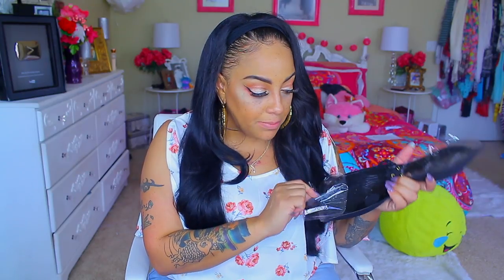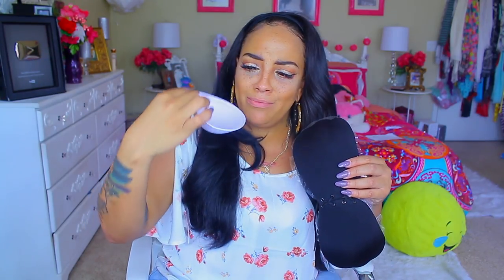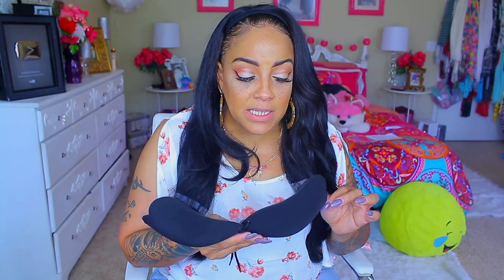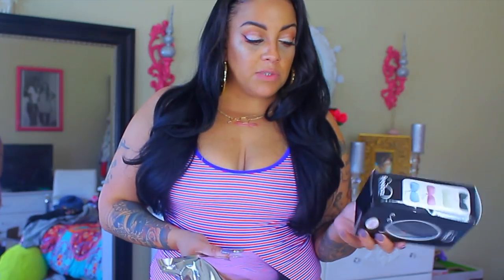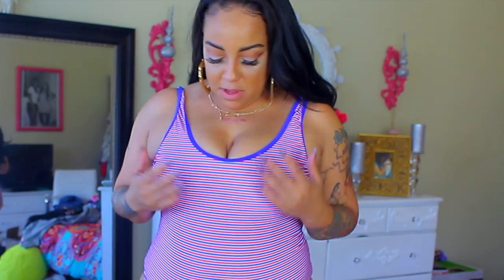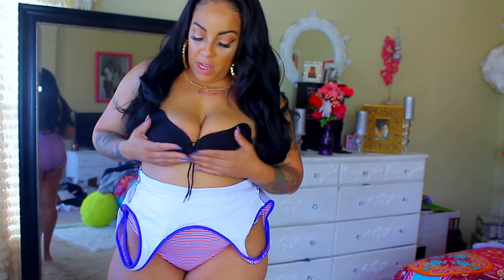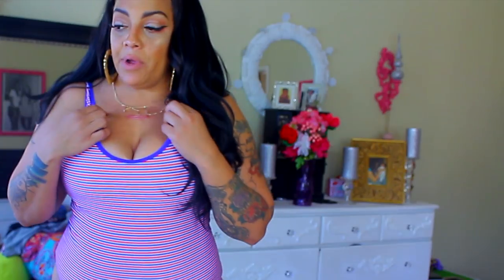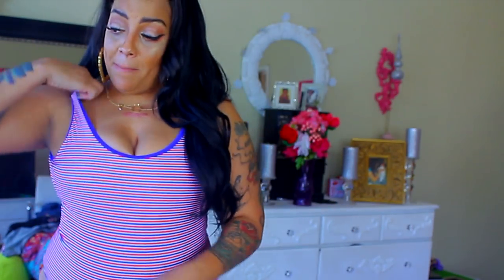INSTAGRAM BRA DOES IT WORK ❤ Bathing Suit BOOB HACK ❤ MAGICAL BRA PERKY CLEAVAGE BOOBS INSTANTLY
SOME OF MY FAVORITE SITES